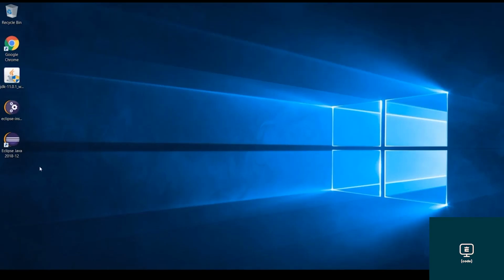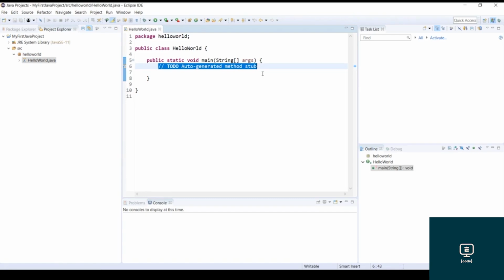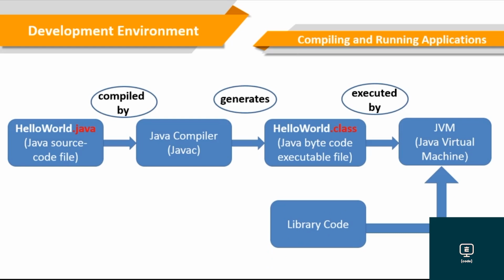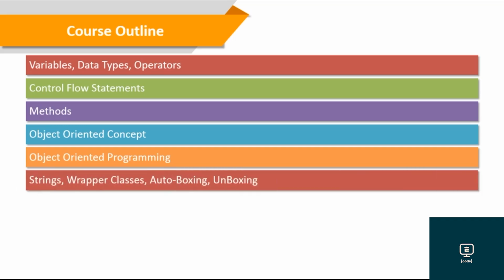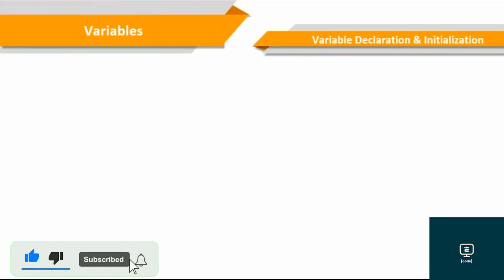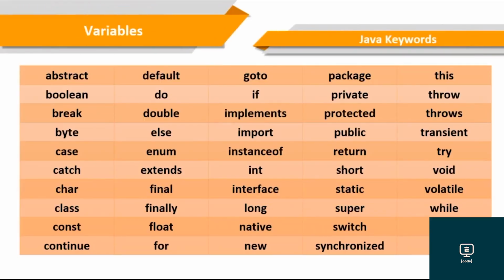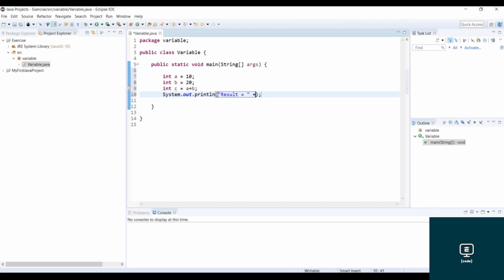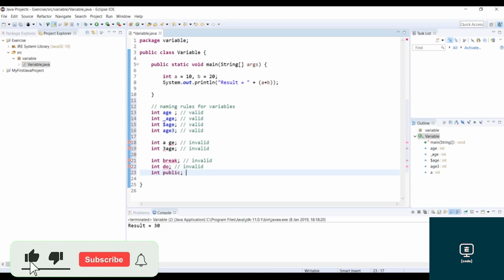How to Master Mobile Automation on Upwork with Java | Episode 3